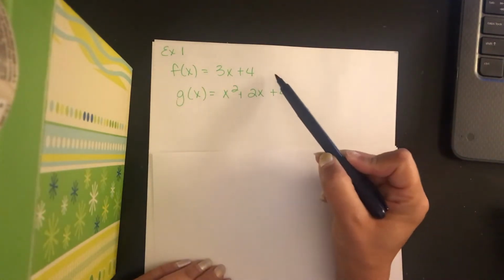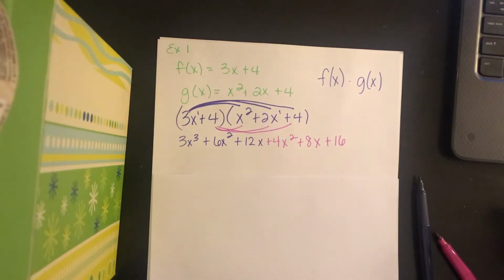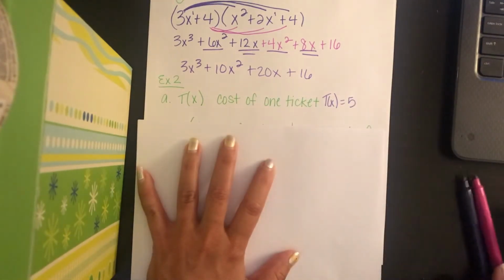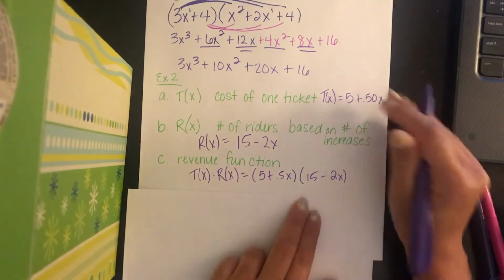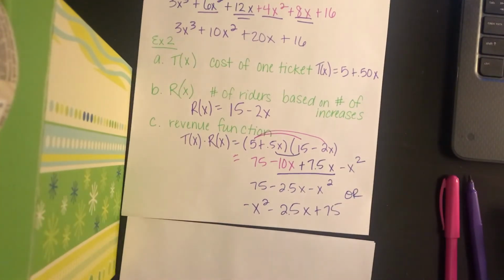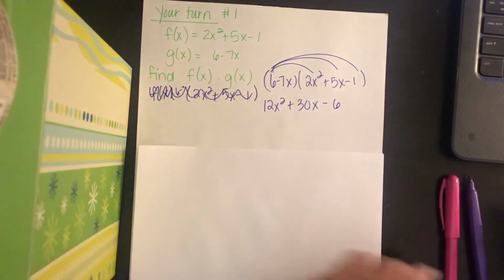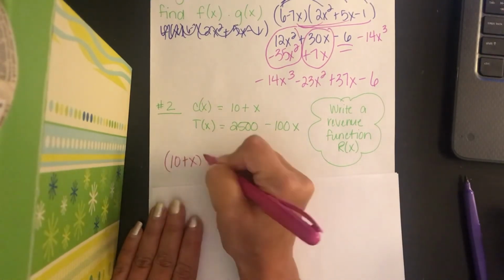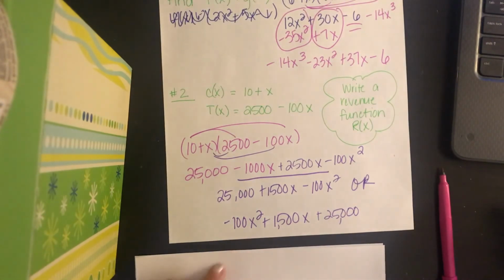Composing functions X